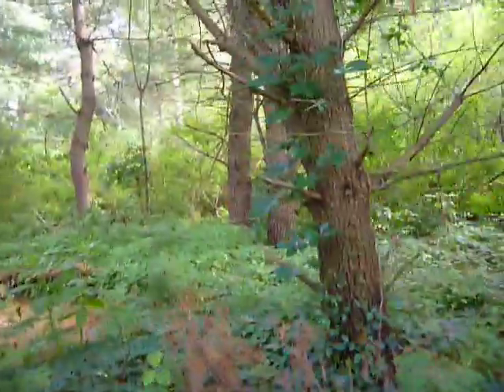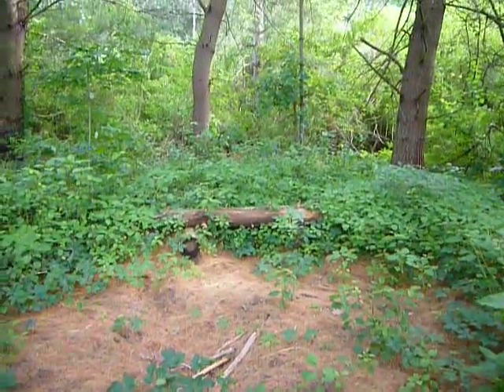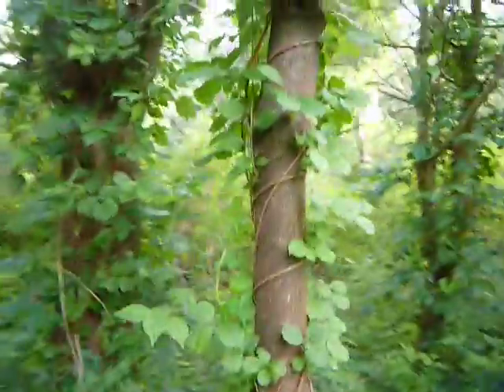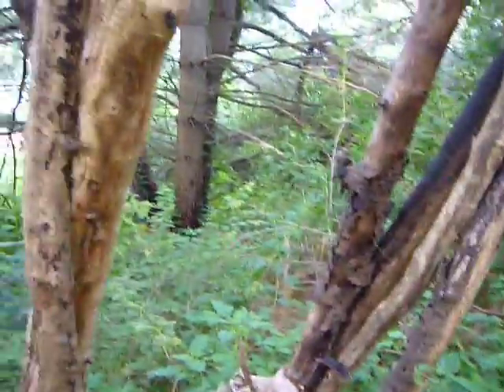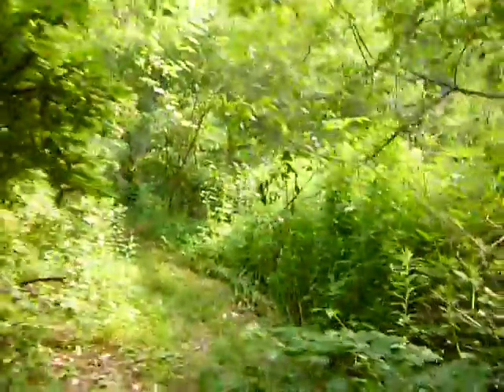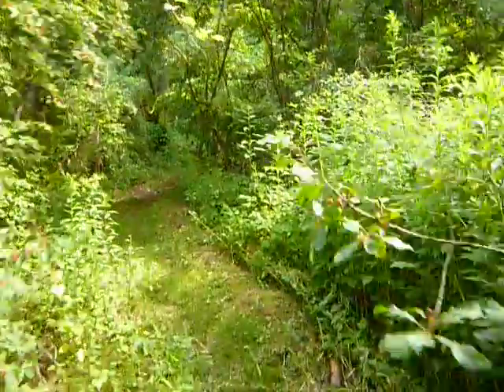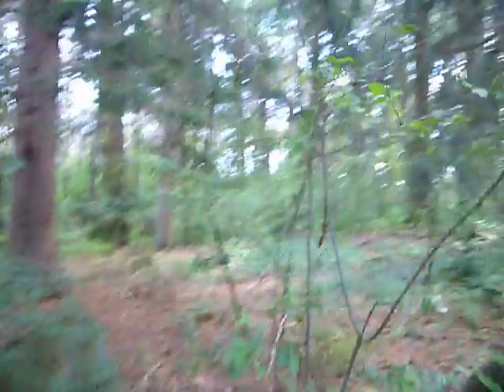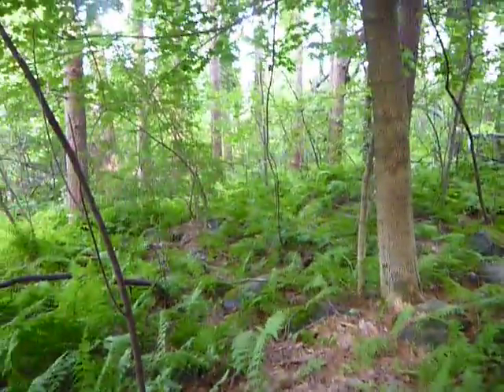A pleasant section of trail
Dunback Meadow area in Lexington Ma.